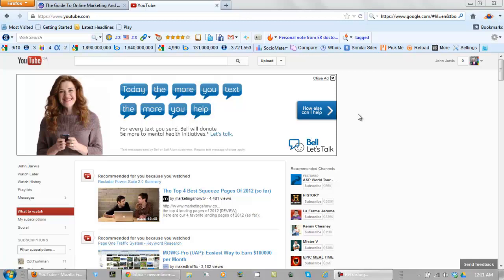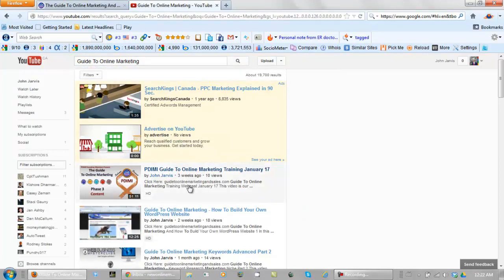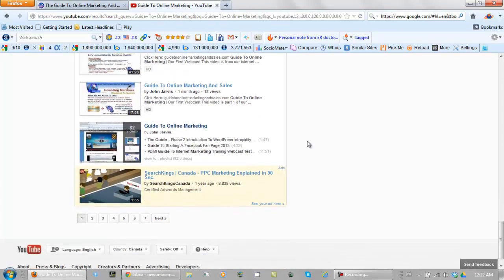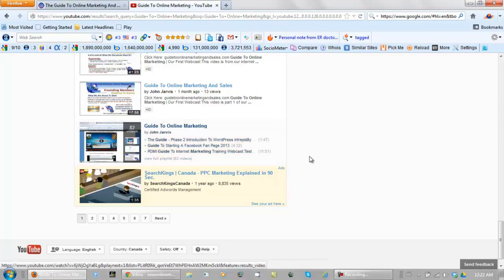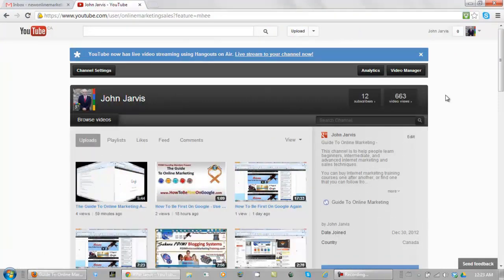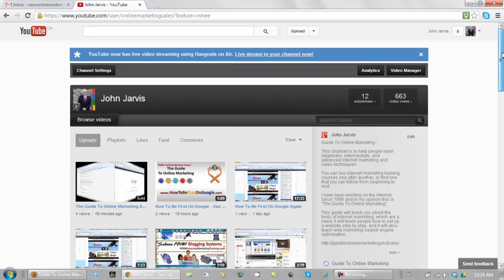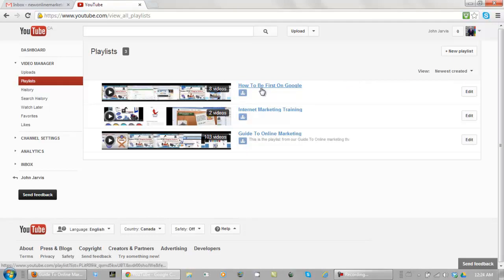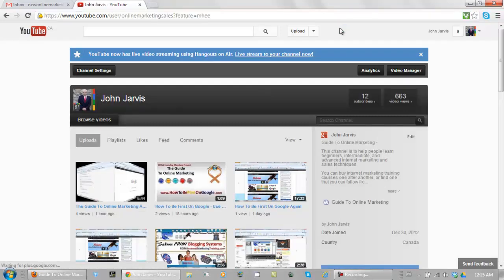The Guide To Online Marketing Home Page Videos YouTube Channel 2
This video will help people learn about The Guide To Online Marketing And Sales.

This internet marketing training course will actually be more than a simple course on internet marketing and sales, it will be a complete "A To Z" online marketing system.

The Guide will teach people about everything needed for internet marketing success from the basics of the tools of internet marketing and sales, all the way to the gusto, web marketing search engine optimization.